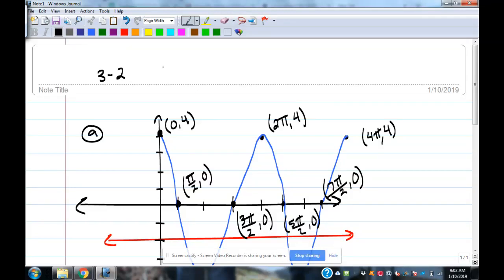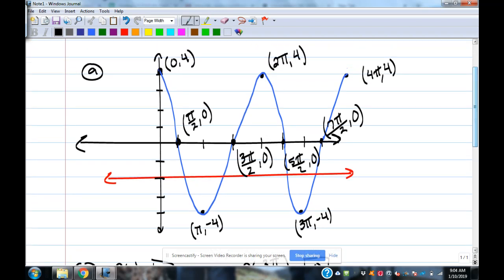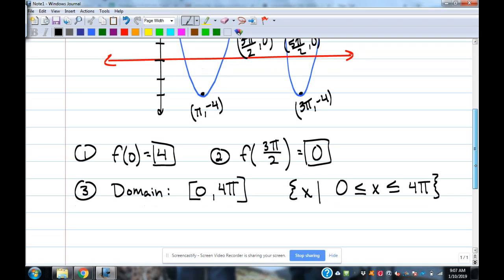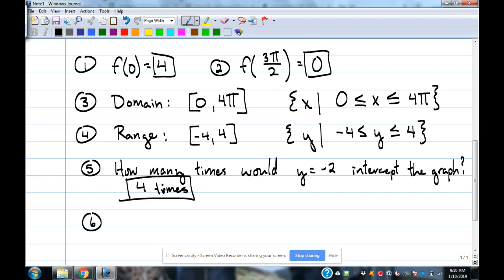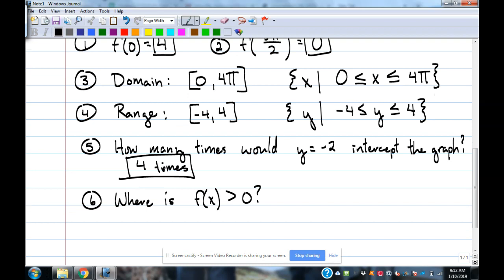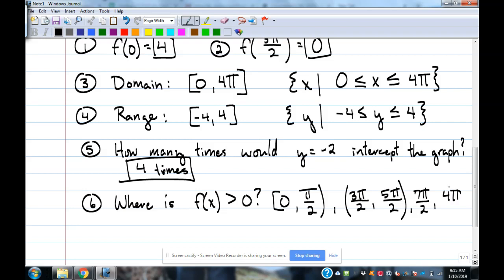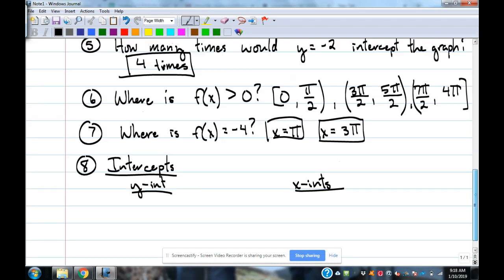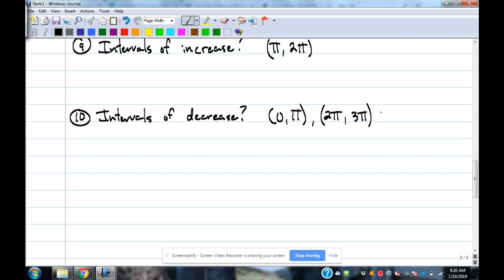College Algebra SP2019---3.2 Functions and Their Graphs Part 1